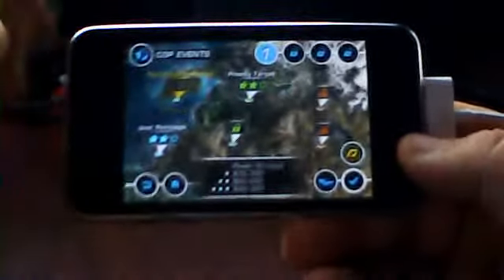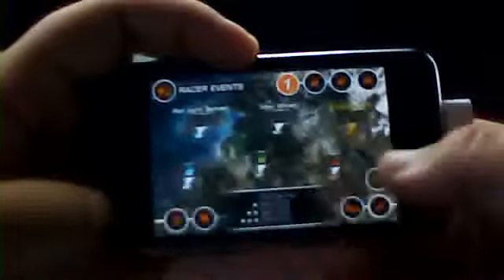Need for Speed : Undercover app review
this app is extreamly close to the console version with great gfx and this game has a large mission base playing as both a cop and street racer . i give it 9.5 if i had to rate it but this is my opinion this has been a iguysipodreview if u have an app u would like us to review drop us a comment its FREE so is SUBSCRIBING so please do both